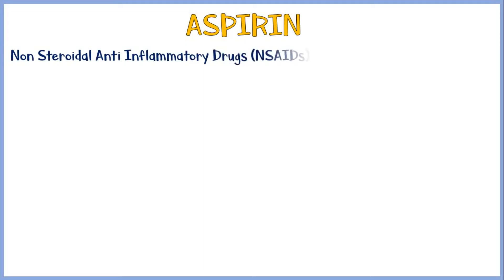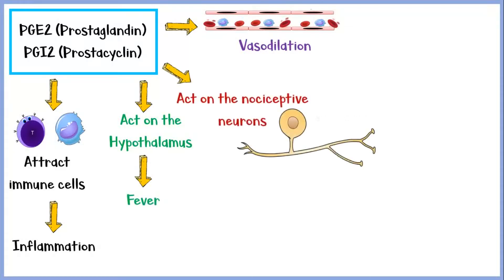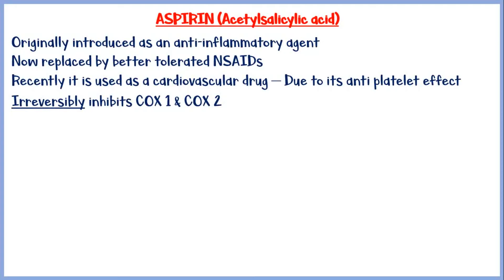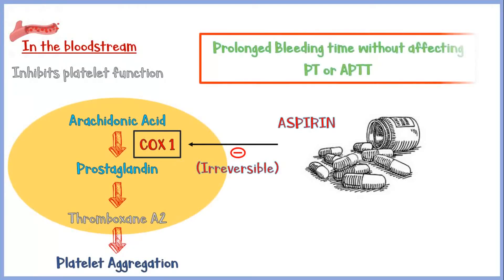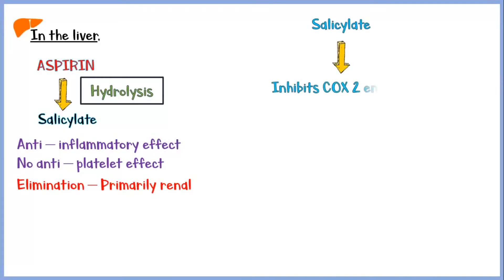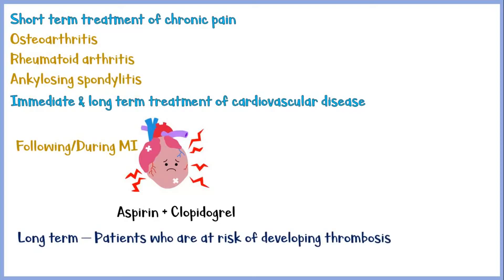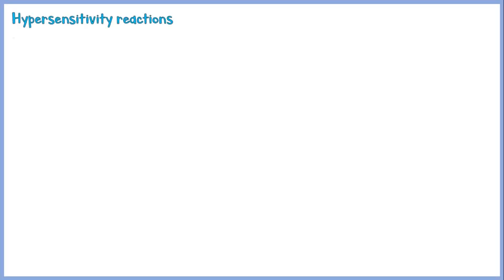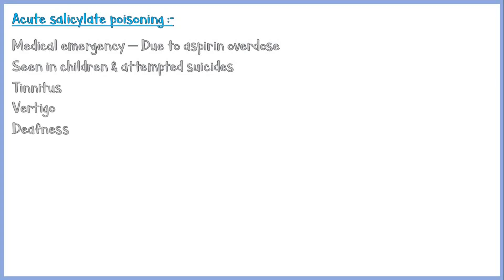Aspirin : Indications, Mechanism of Action, Adverse and Toxic Effects, and Contraindications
Aspirin is a Non Steroidal Anti Inflammatory Drug(NSAID), which was originally used to treat fever, pain, and inflammation. But recently it is used as a cardiovascular drug due to its anti platelet effect.
In this video, I discuss about its mechanism of action, indications and contraindications, and some of the adverse and toxic effects.
So, I recommend you to watch the video till the end.
See you guys soon in the next video.